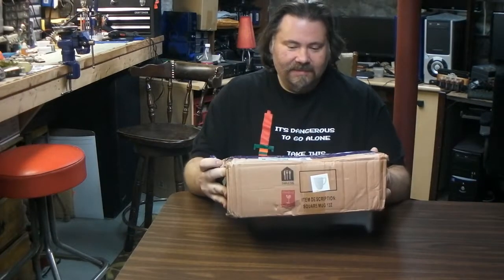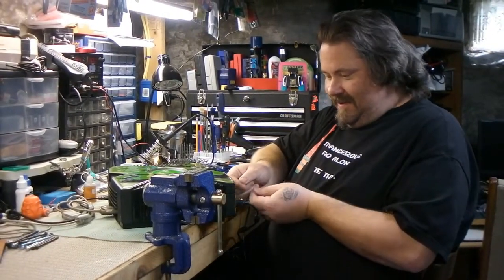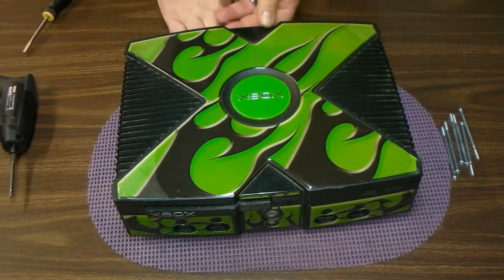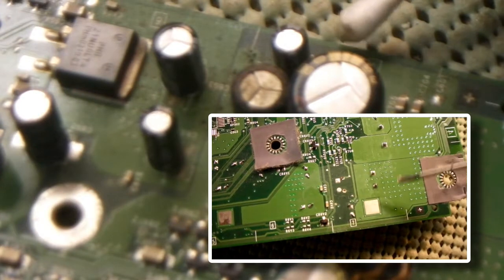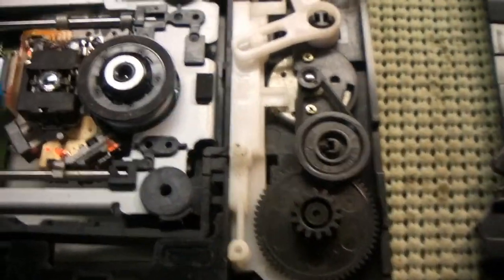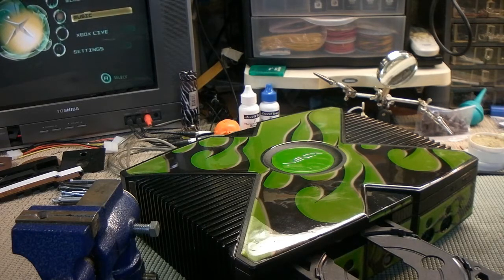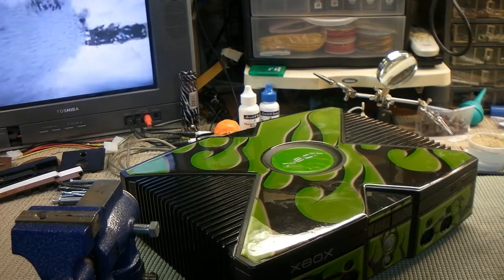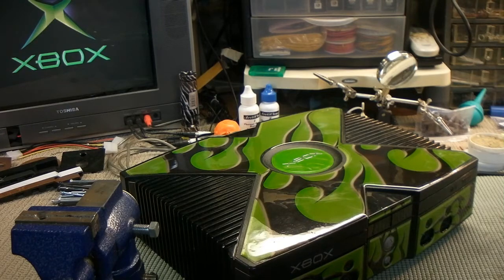Meet Me In The Gameroom Episode 1 Xbox Fix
Our first episode, fixing a "broken" original Xbox and a few of our Xbox mods